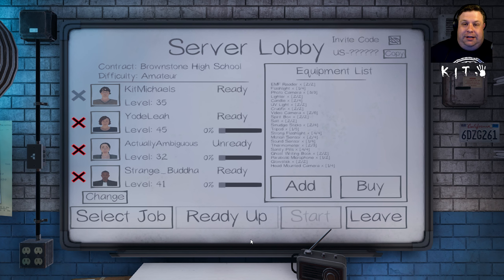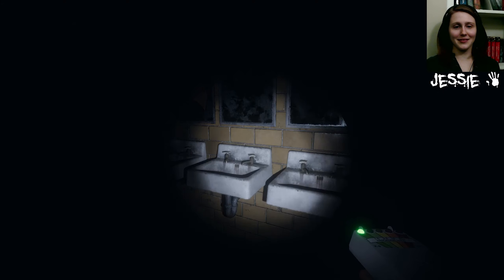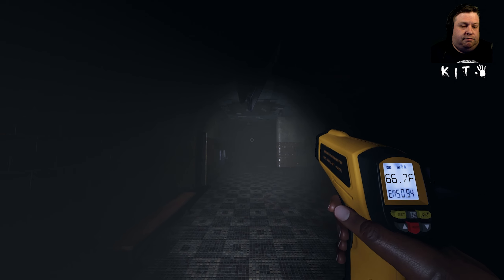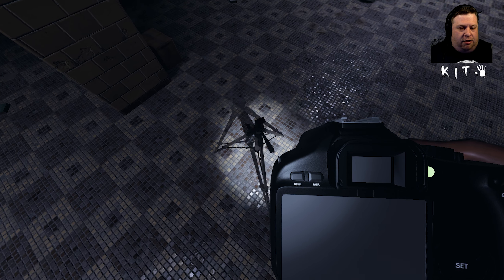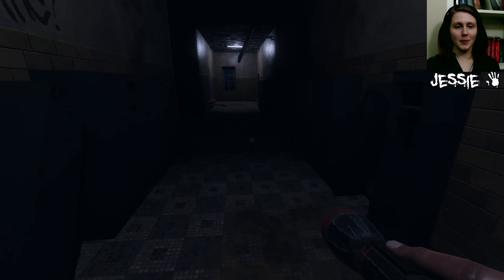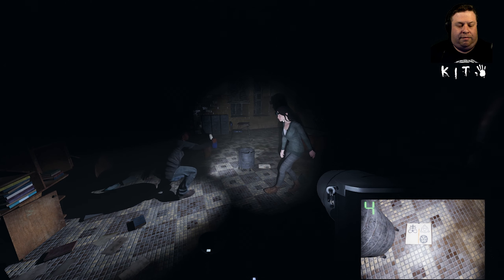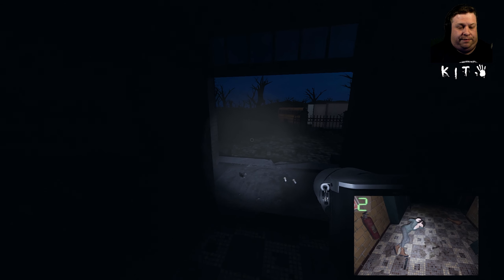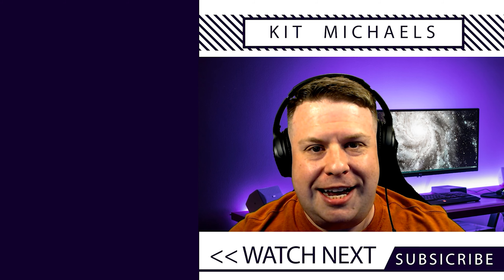Phasmophobia - Back to School | Let's Play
Well... We are back in school today. Will anyone die?